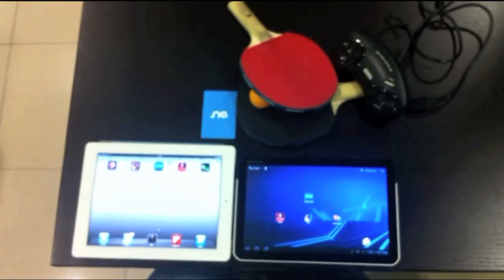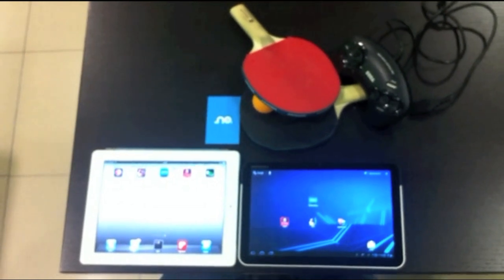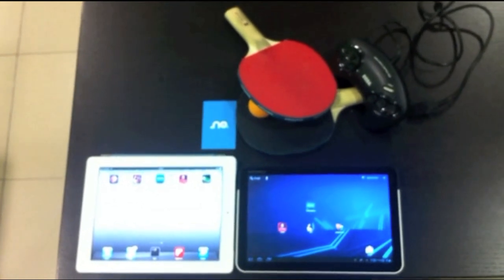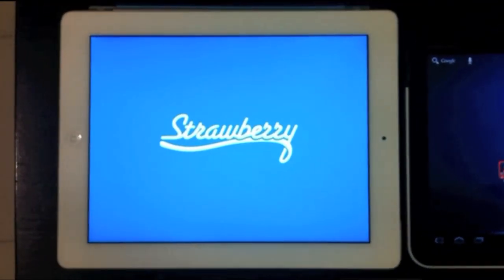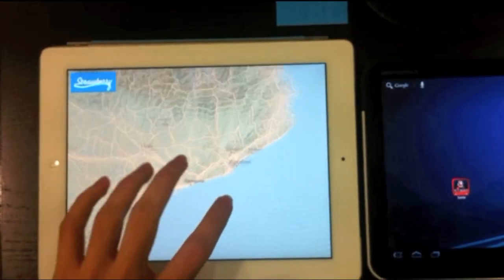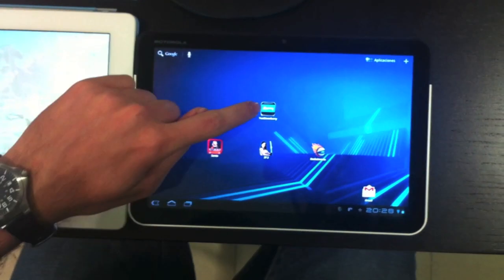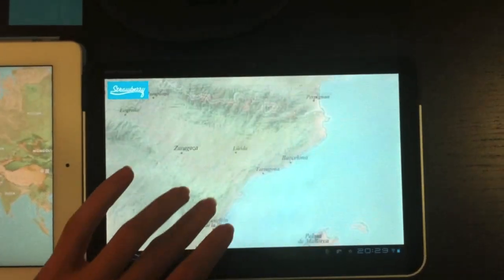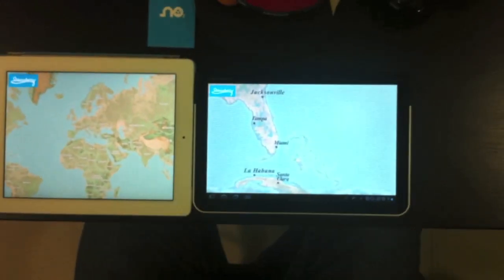Strawberry map component (Cross-platform framework)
With Strawberry cross-platform framework you can customize the built-in map component to add a custom tile provider. Here is a demo with the Apple map service (OpenStreetMap) presented this wednesday (7/Mar/2012).